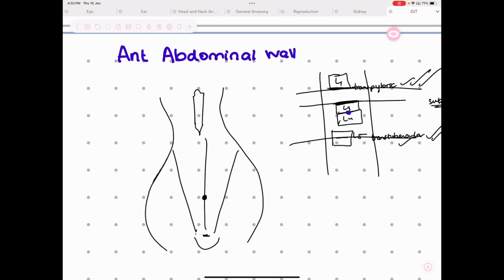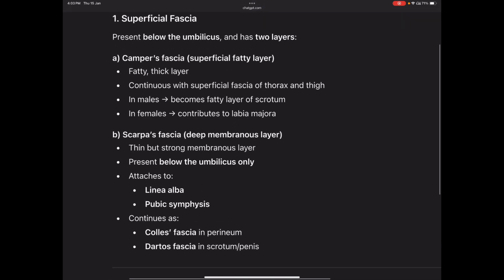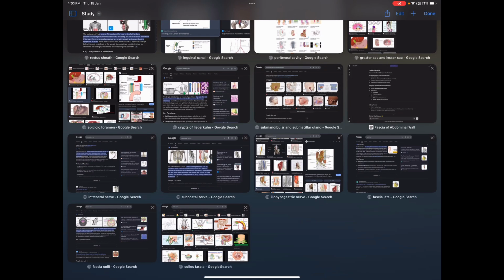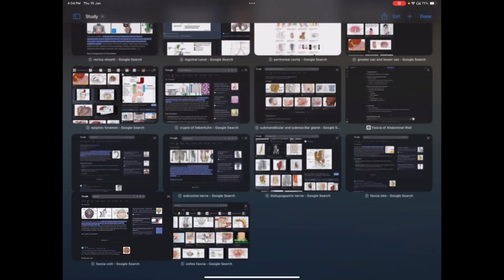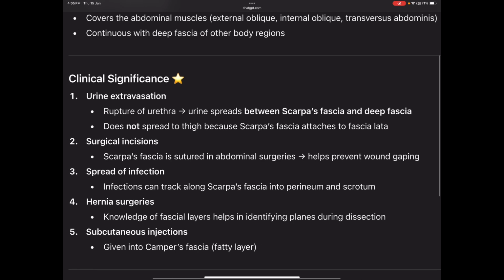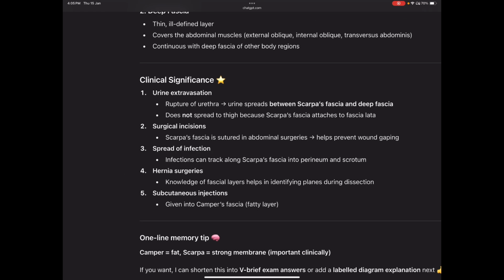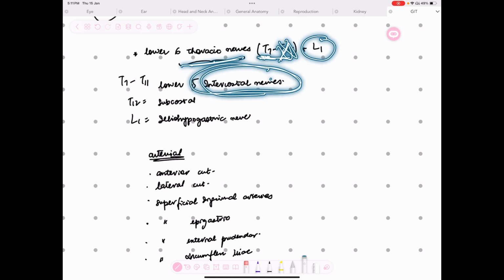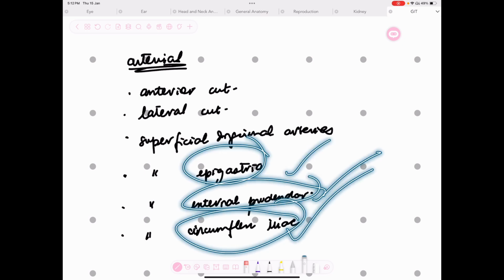Anterior Abdominal wall - Bd chaurasia (part 2)